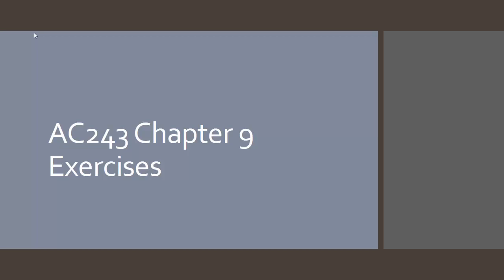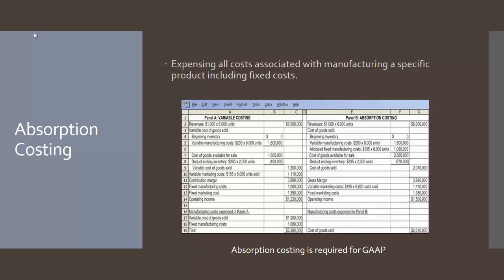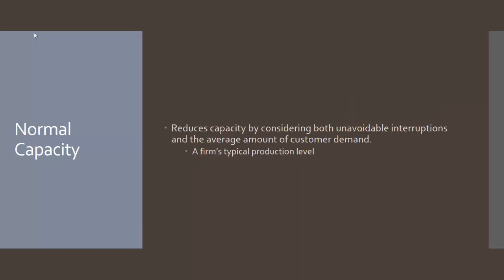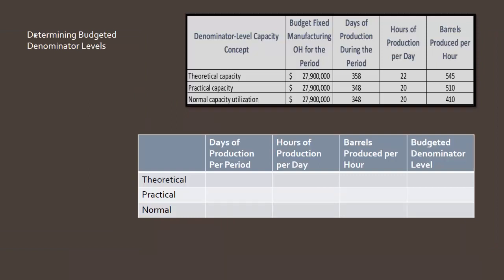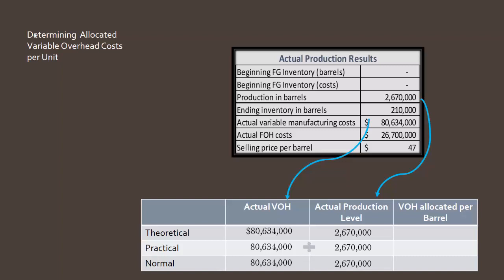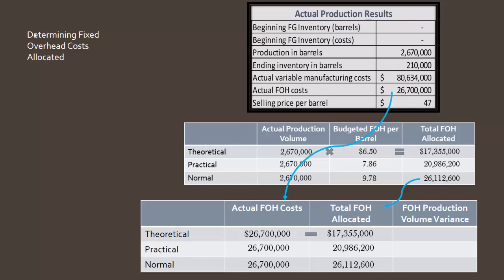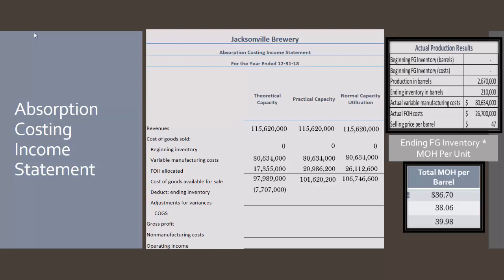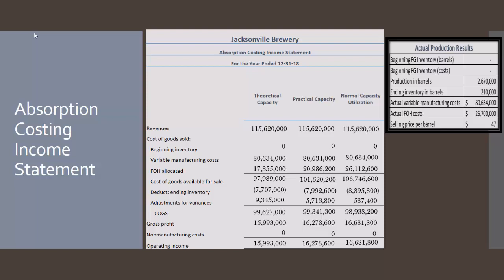AC243 Chapter 9 Exercise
Absorption Costing & Denominator Level Capacity